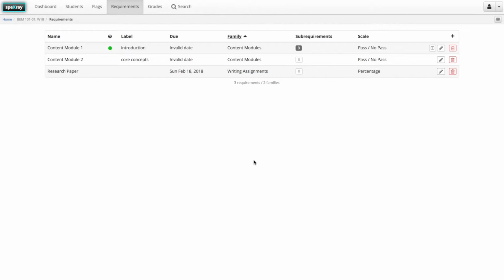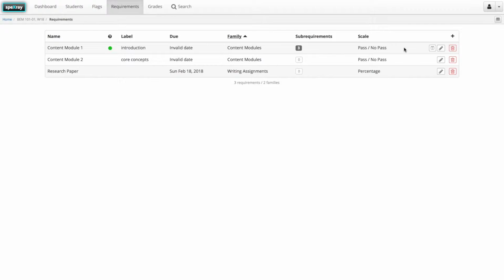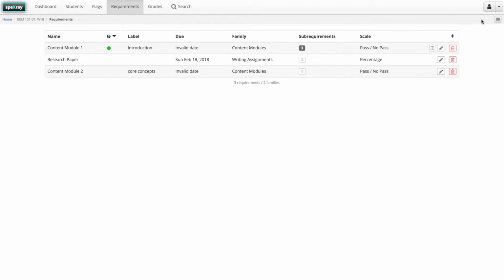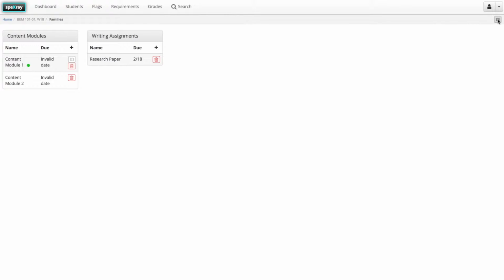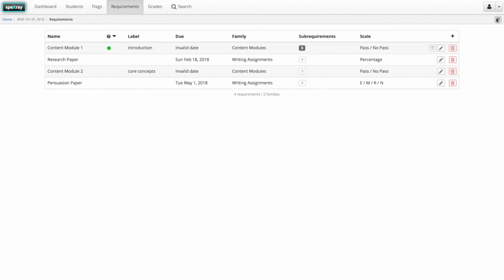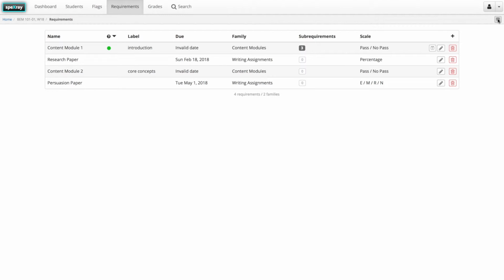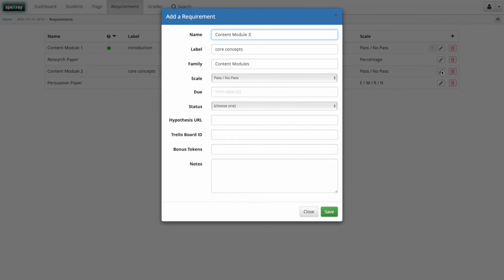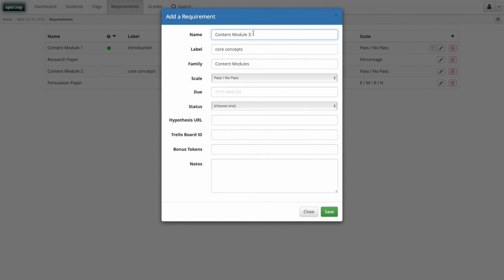Working with Requirements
This video explains the different views available for looking at your requirements, including family view, and explains how to easily create a series of numbered requirements.